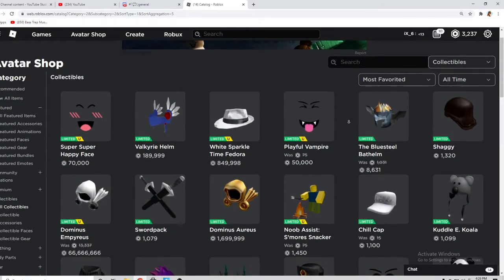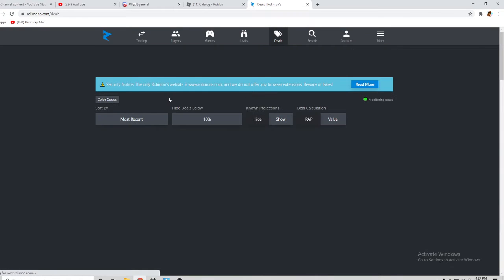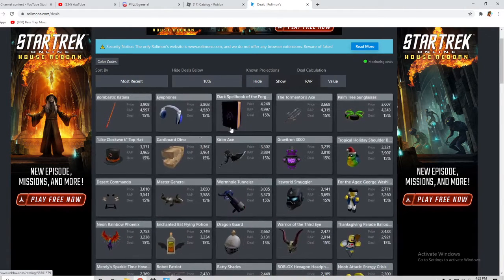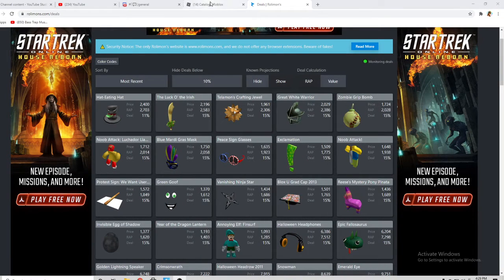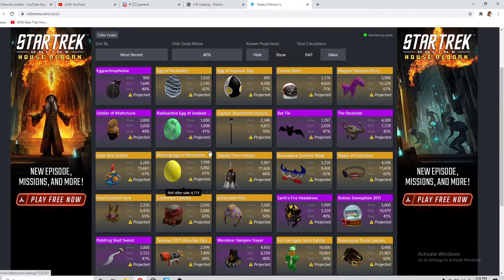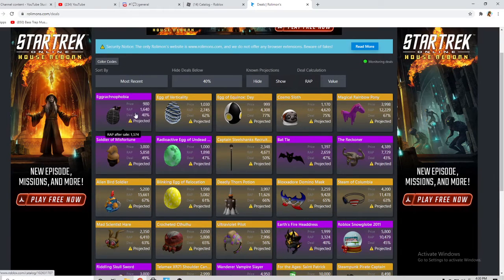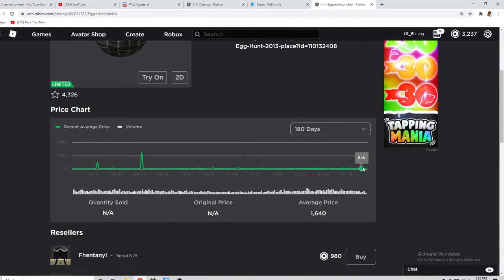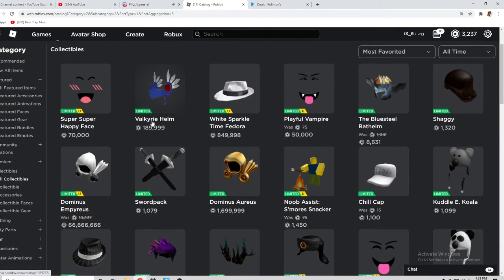HOW TO SNIPE LIMITEDS FOR CHEAP IN ROBLOX 2022! *SAFE AND EASY*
Earn FREE ROBUX on PlanetRobux 😳Don't Click This!